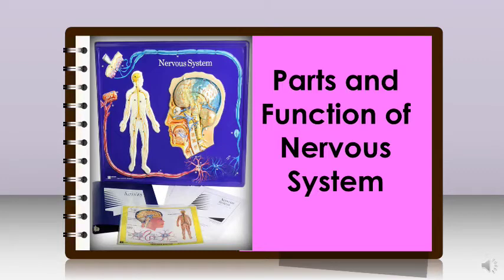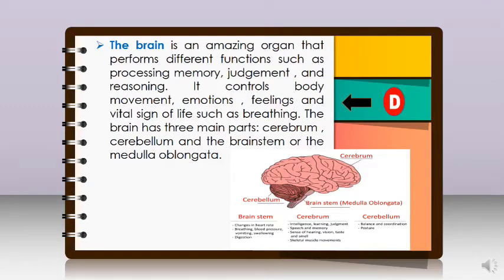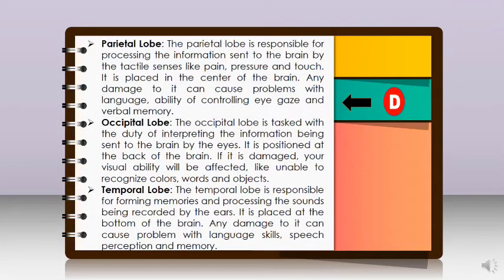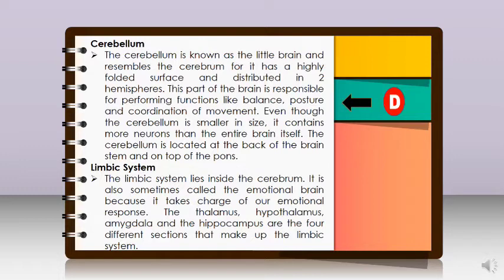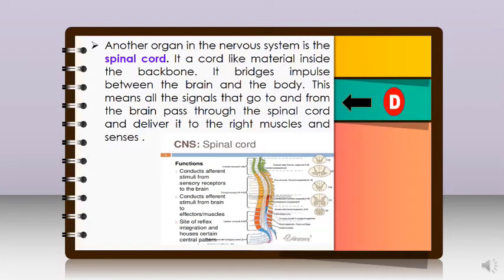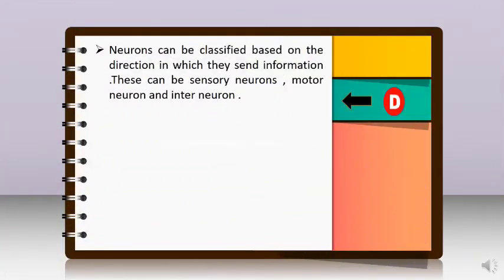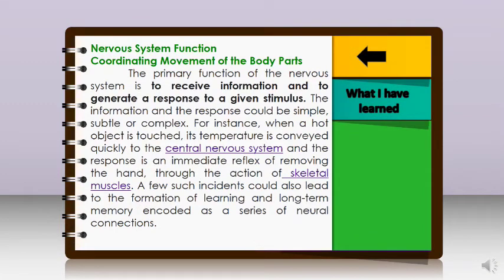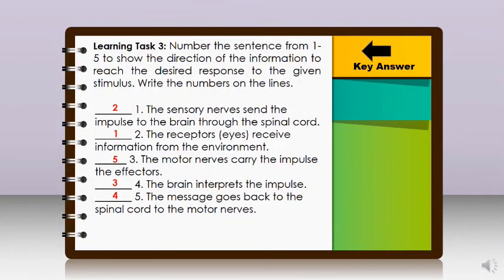Science 6_Quarter 2_Parts and Functions of Nervous System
This video lesson explains the Parts and Functions of Nervous System.